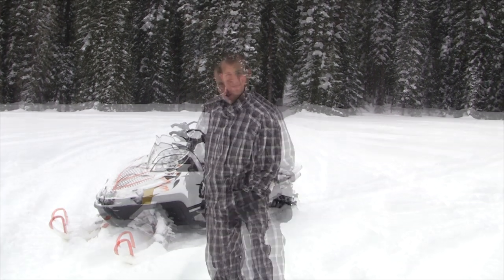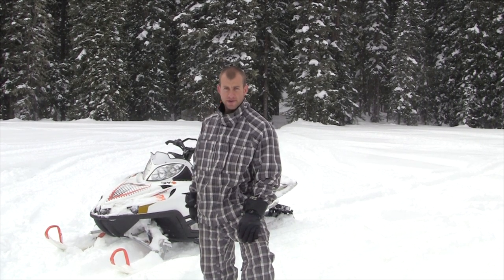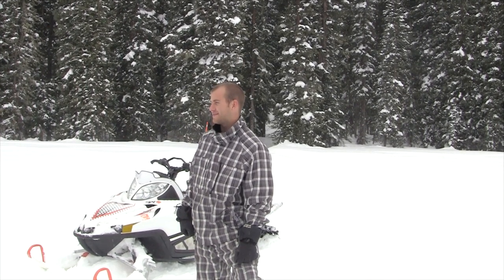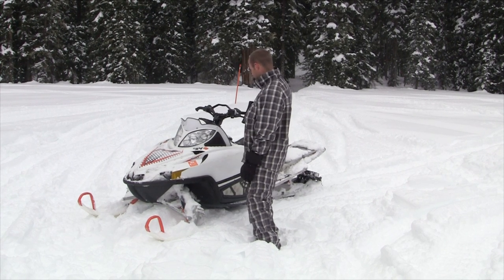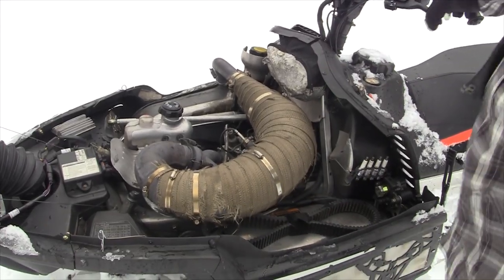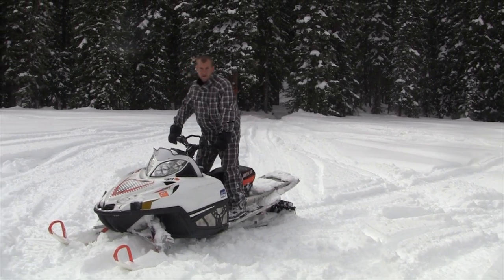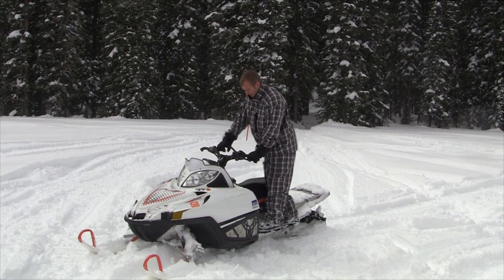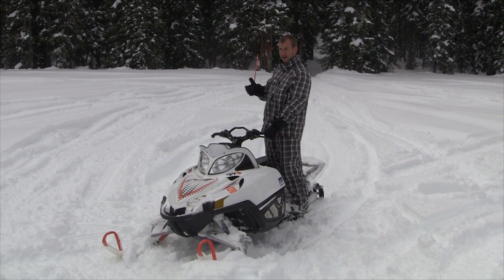Instructional -Tips on how to Snowmobile and sled Maintainence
A little advice to how to become a better sledder